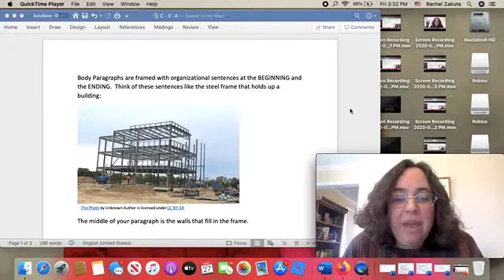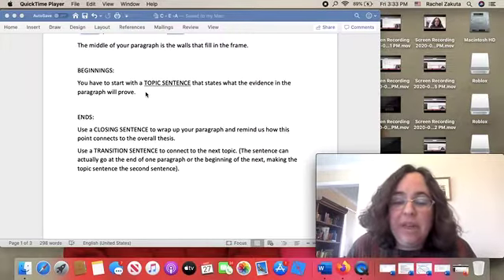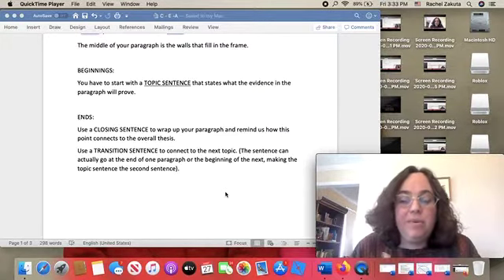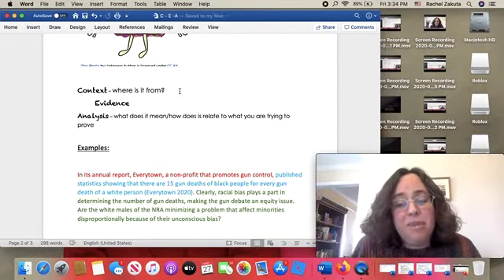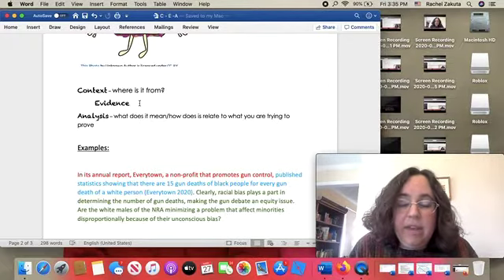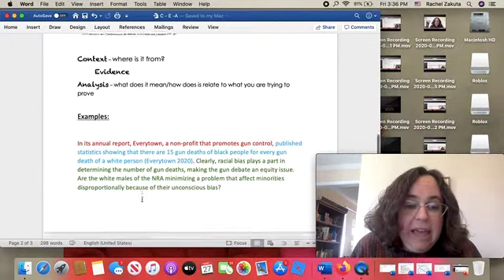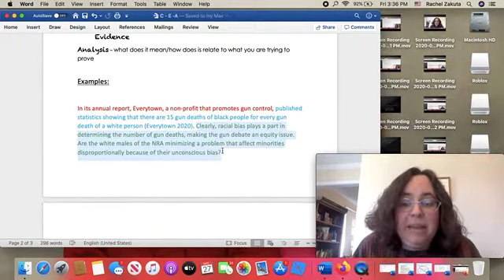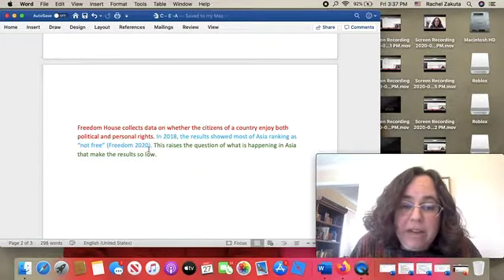Body Paragraphs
How to write an organized body paragraph with opening and closing sentences, and evidence integrated with context and analysis.